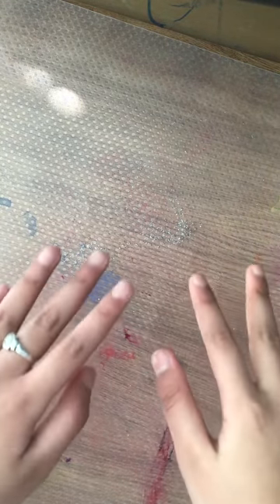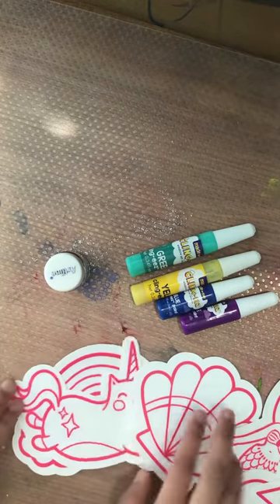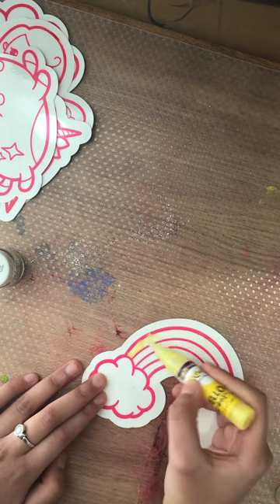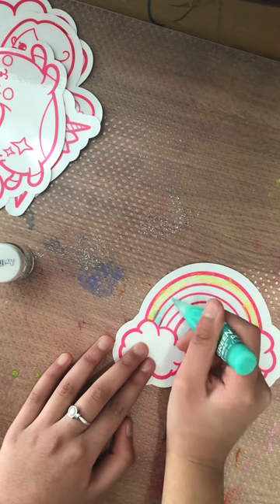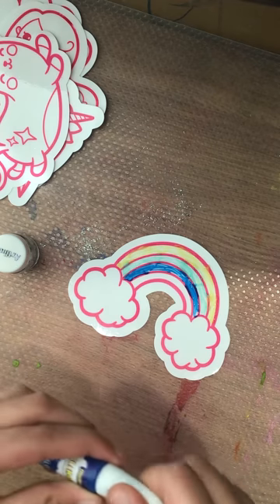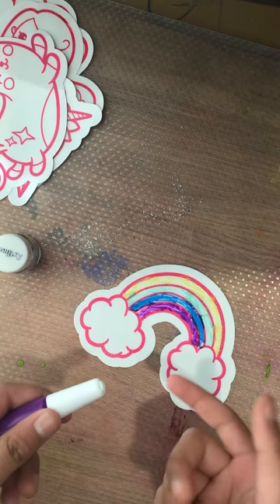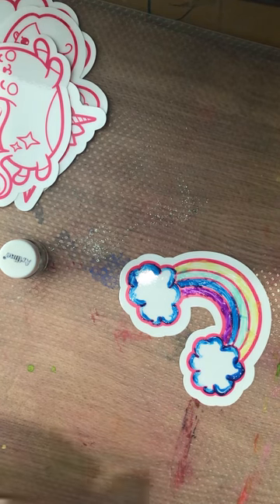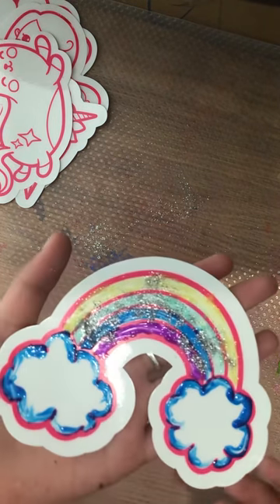Cling-eez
Window art